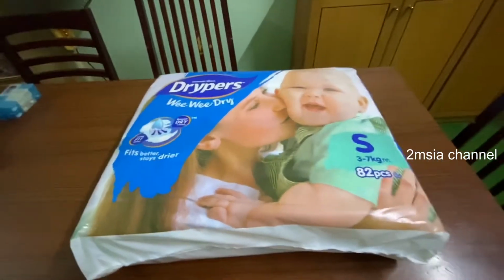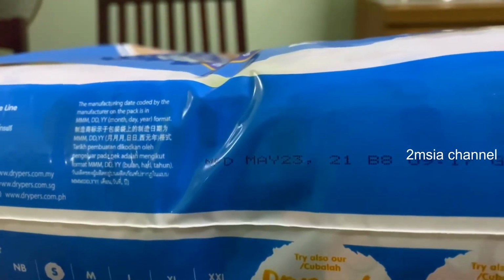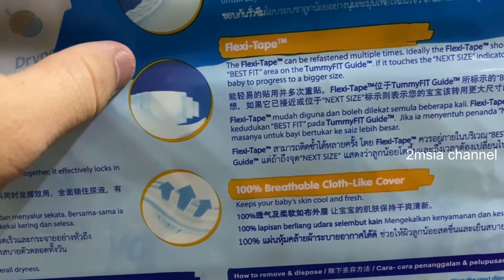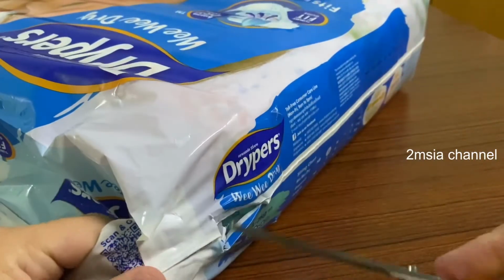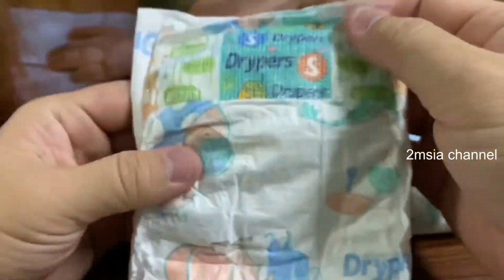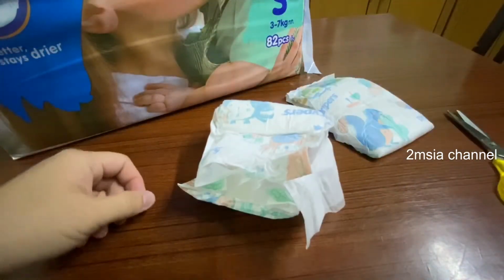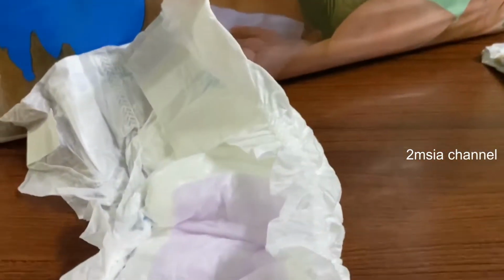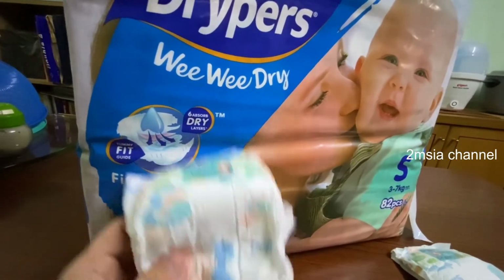Drypers Wee Wee Dry S Size Baby Diapers For 3kgs to 7 Kgs Unboxing Lampin bayi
Below just recommendation From Lazada Store